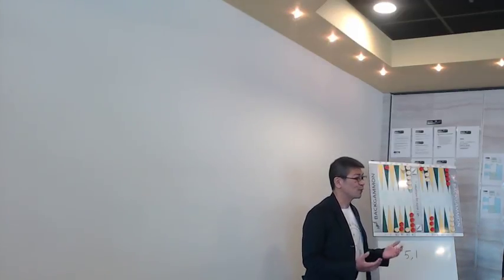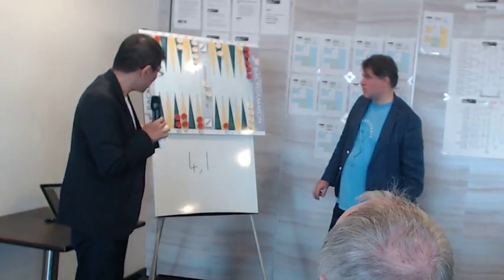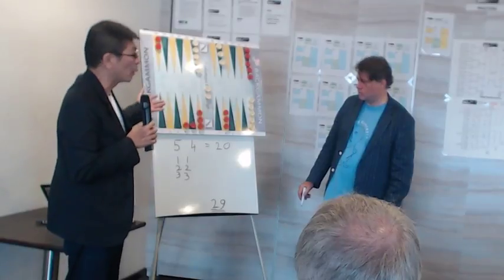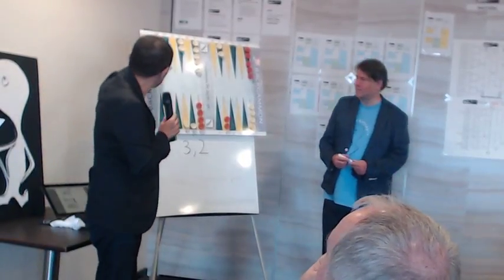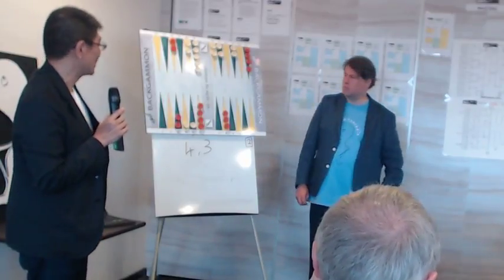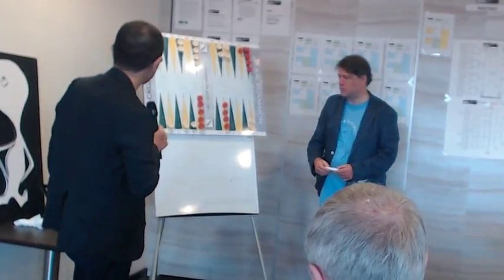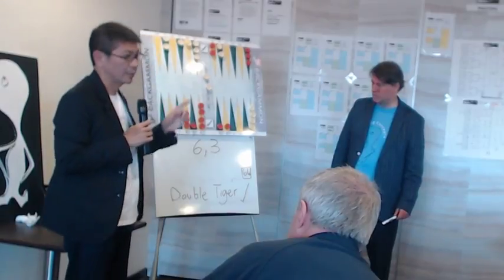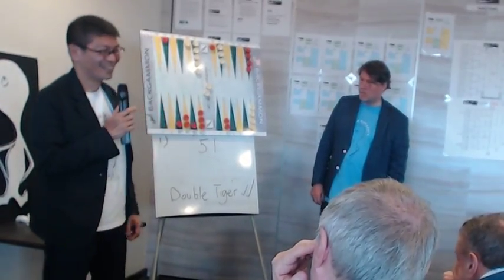Bristol Backgammon Open 2017 - "Double Tiger" lecture from Michihito Kageyama & Roland Herrera